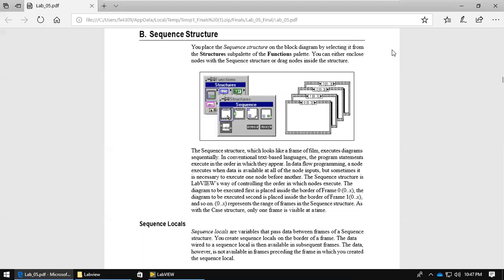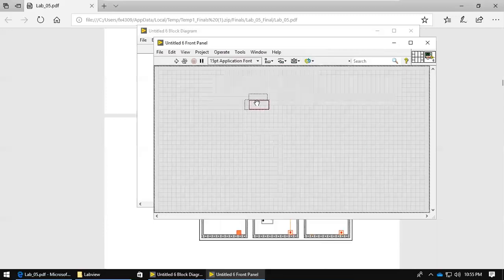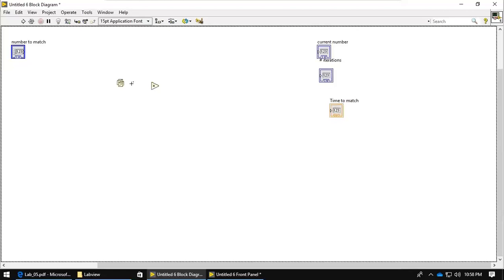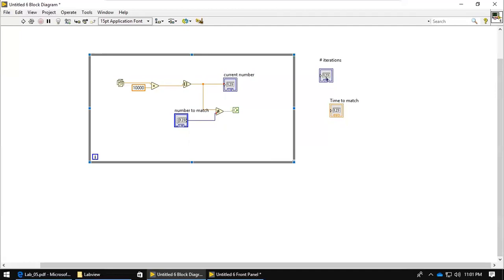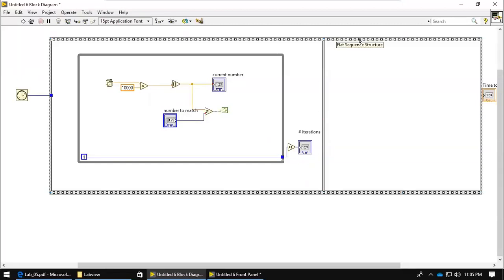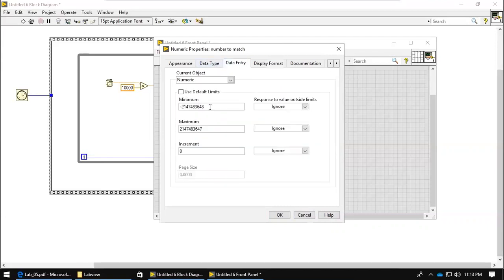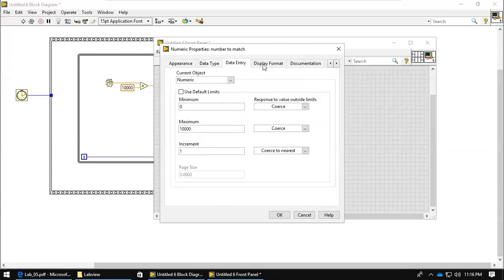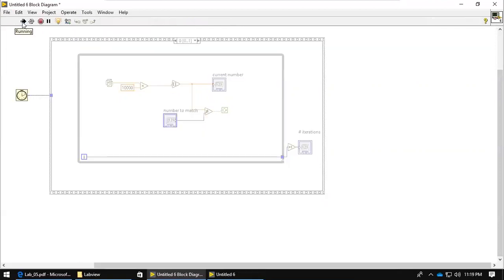Lab 5 part2: Introduction to Sequence Structure and Automatch example